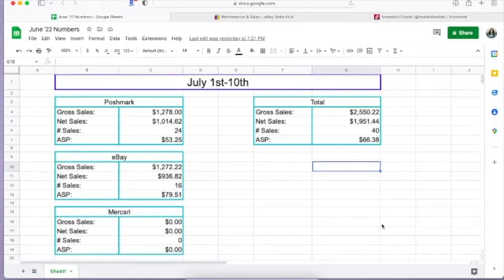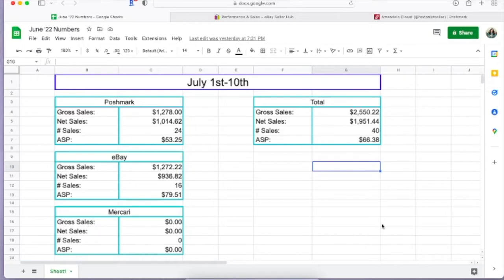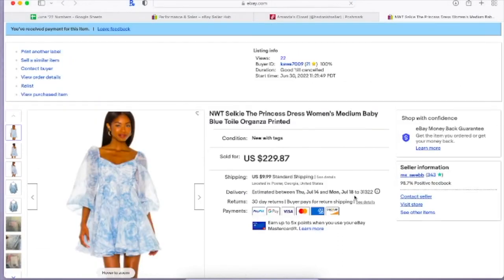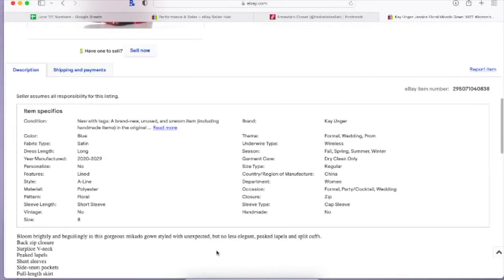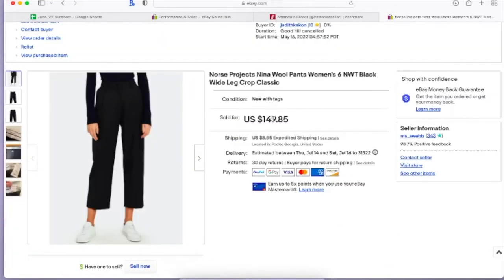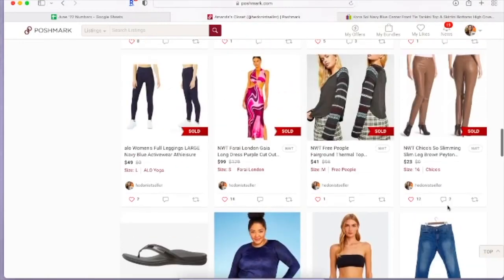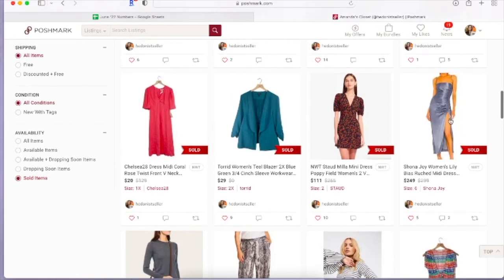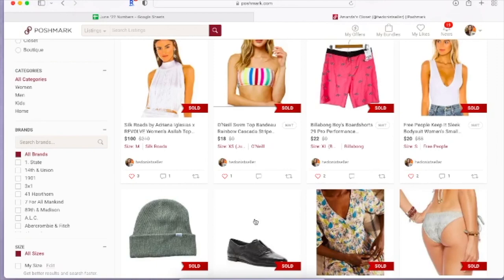SALES ARE UP! What Sold Reselling on Poshmark, eBay & Mercari July 1st-10th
Interested in an item.

SHOP MY CLOSET & STORES

Don't see what you are looking for or have questions?

-OR_

New to ThredUp? Get $10 for your first order! Use my link and I will also get a credit to use for future unboxing videos

Chapters:
0:00 - Intro
1:36 - My Numbers
5:17 - eBay Sales
12:40 - Poshmark Sales
19:03 - Outro